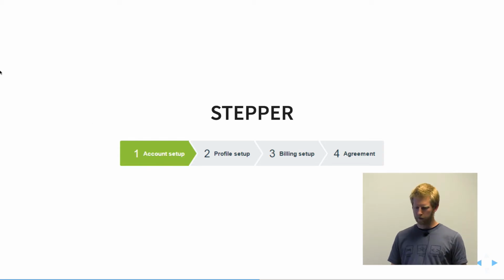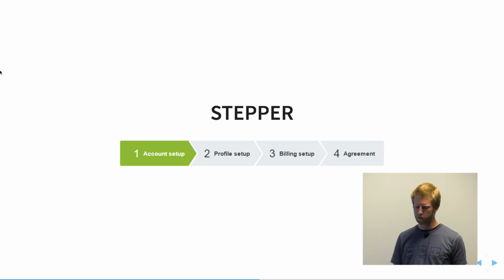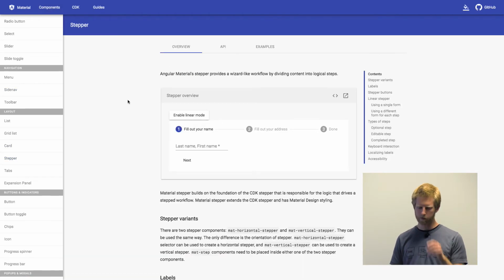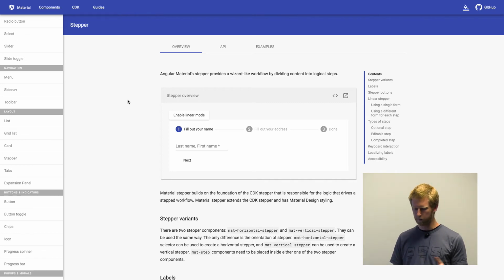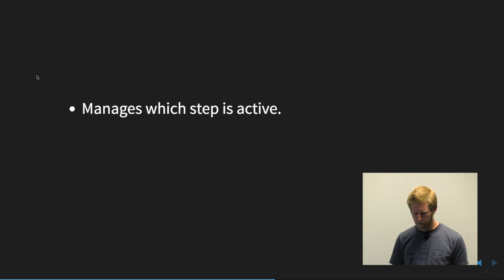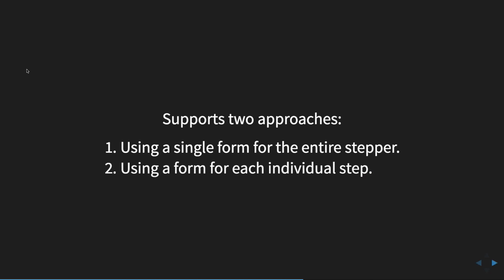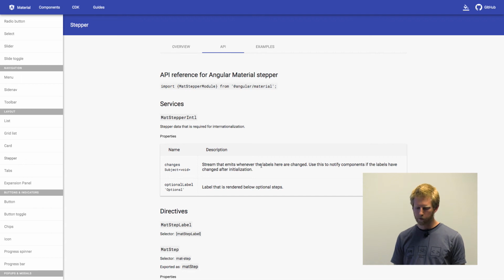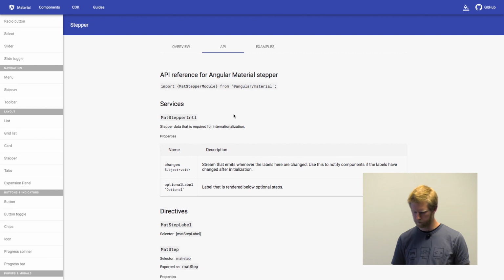Introduction to Angular CDK: Stepper - Create Forms Like a Pro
Angular CDK Video Series, Part 5 of 8: Stepper

Over the course of working on Angular Material, the Angular team has had an important goal of crafting a general, reusable foundation upon which components can be built.

In this presentation, we explore the @angular/cdk module and learn how it's capabilities can be leveraged to build your own component library, without having to adopt the Material Design look and feel. This talk covers the available modules and provides live coding examples of their use.

This video was recorded at the October 25, 2017 Rocky Mountain Angular meetup.